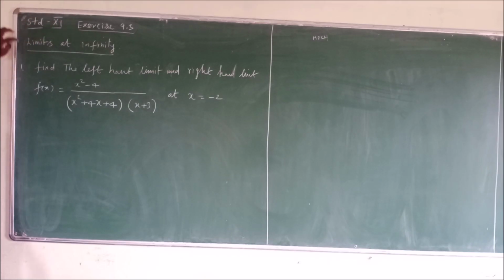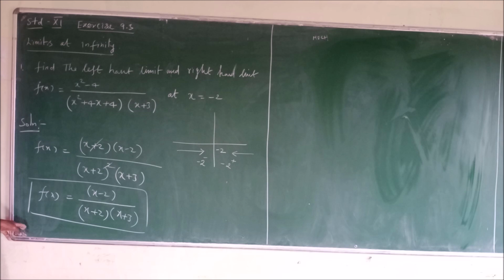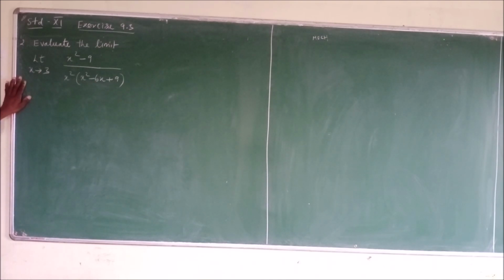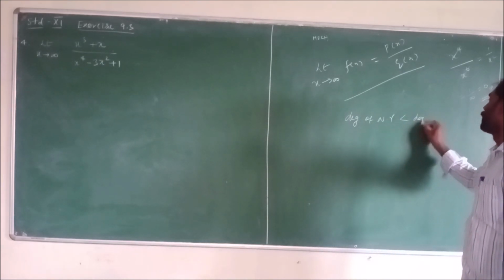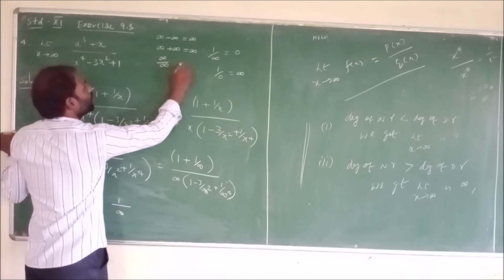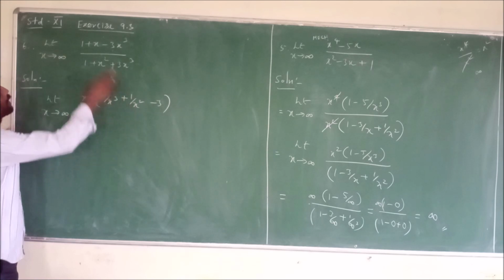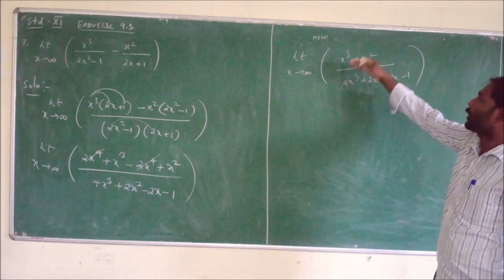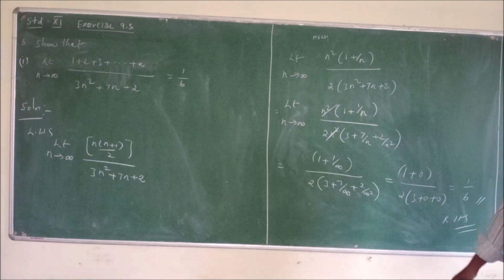Class 11 MATHS Chapter 9 Exercise 9 3 1 to 8